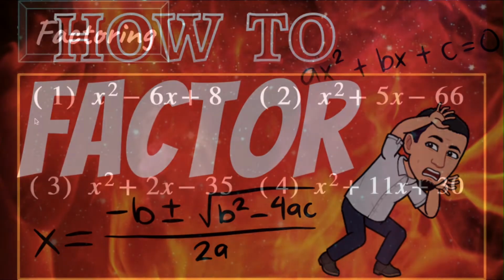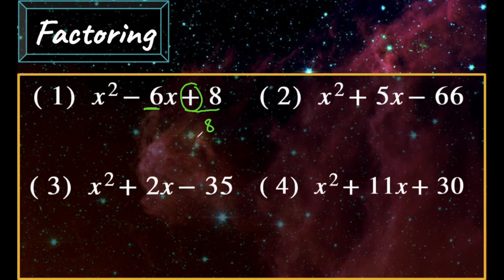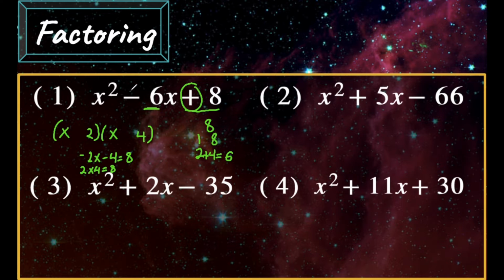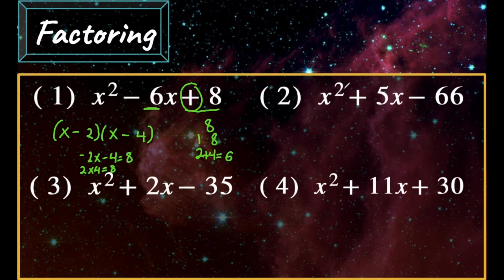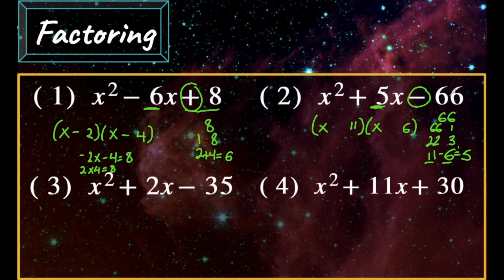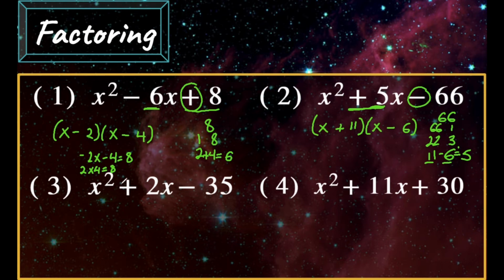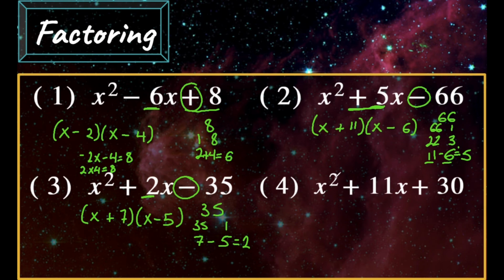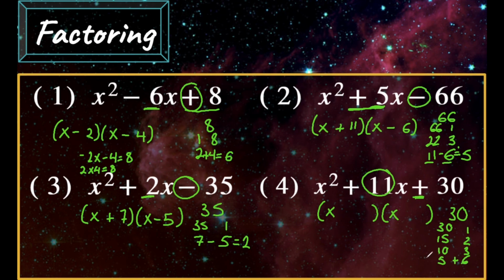The First Step to a Higher SAT SCORE!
Do you want a Higher SAT score?
Watch this video and learn how to factor in a way that will improve your grades and test scores.